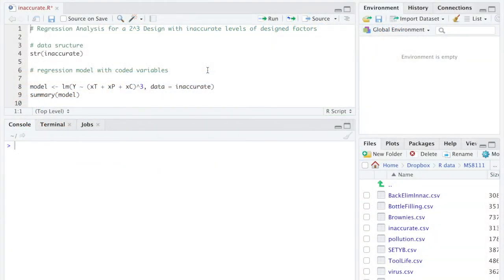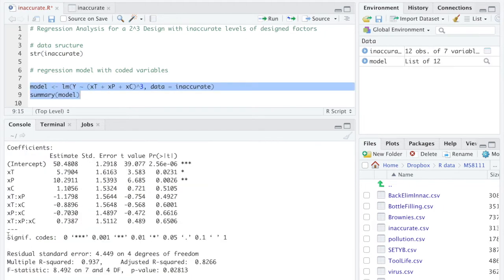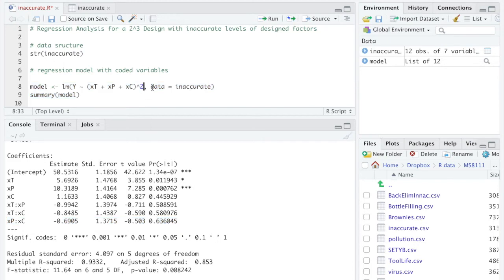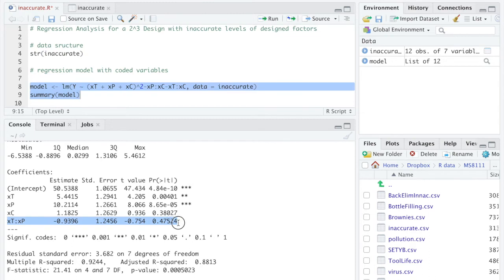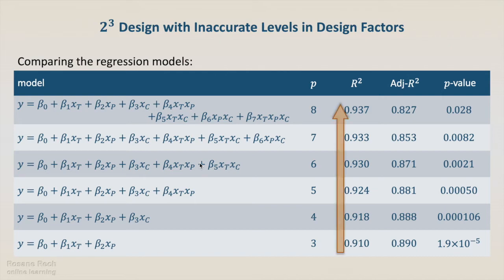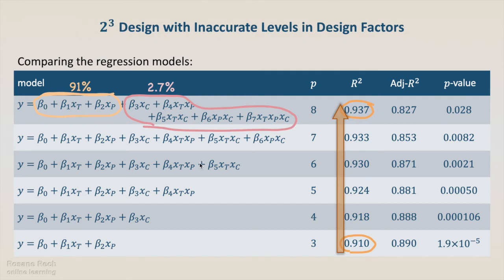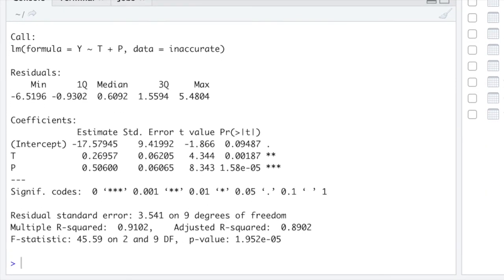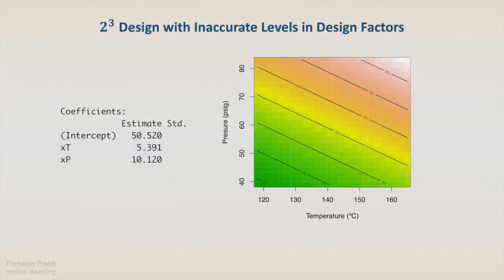LRM 6: Inaccurate Levels in Design Factors - Part 2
This video is part of the course "Design of Experiments for Optimisation"

R-tutorial on linear models, residuals plots, and contour plots.
R-squared , adjusted R-squared, and p-value.
Backwards elimination.

You can download the R-code and the data to run it by yourself: